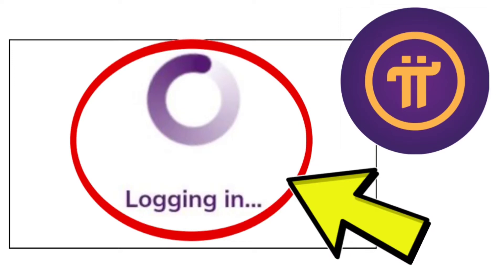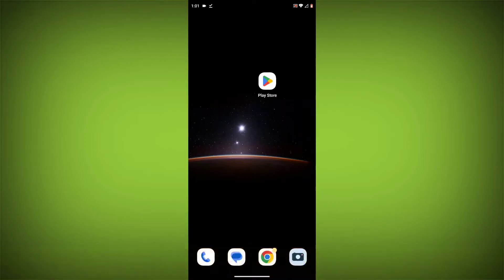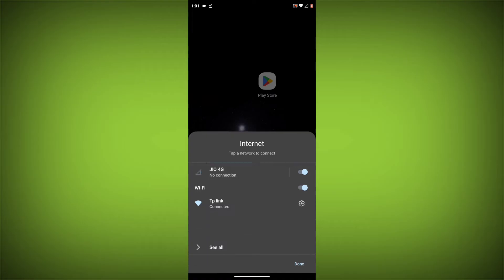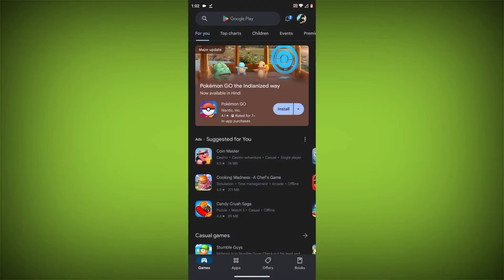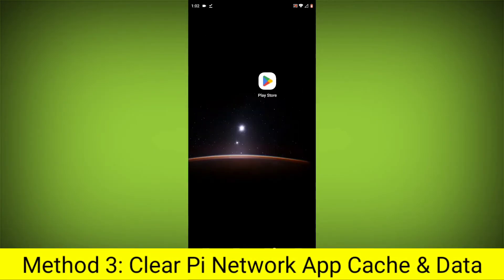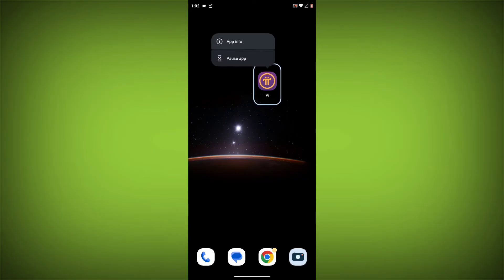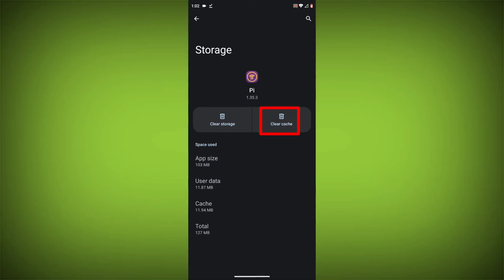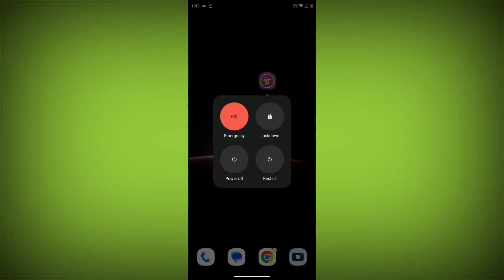How To Fix Pi Network App Stuck on Logging in Error Problem Solved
Talk soon,
Abid Akay